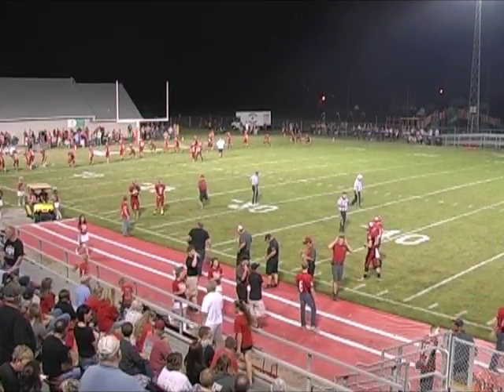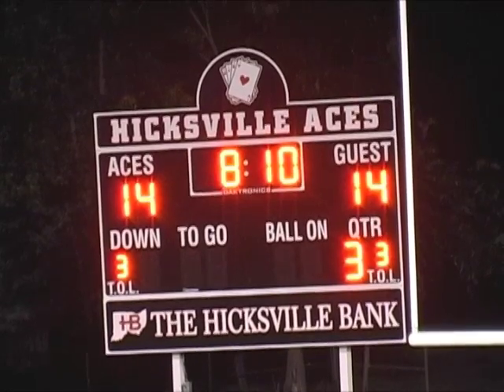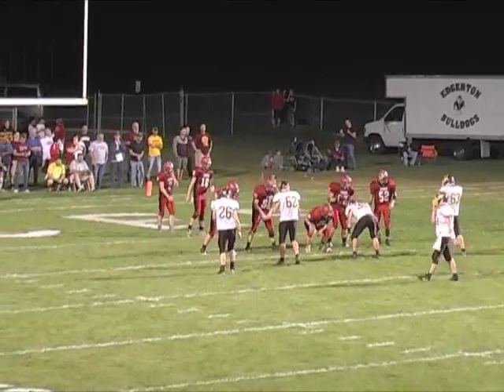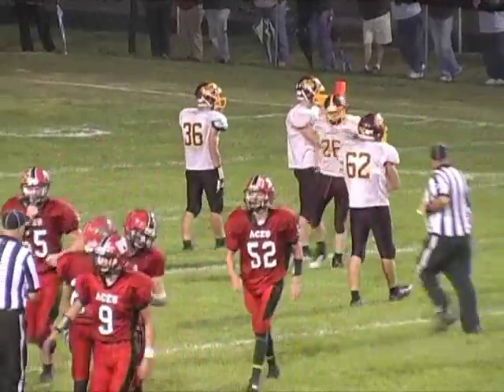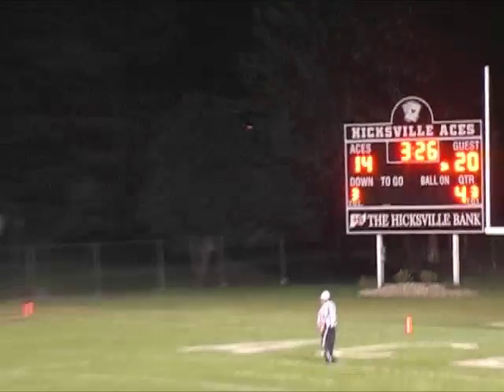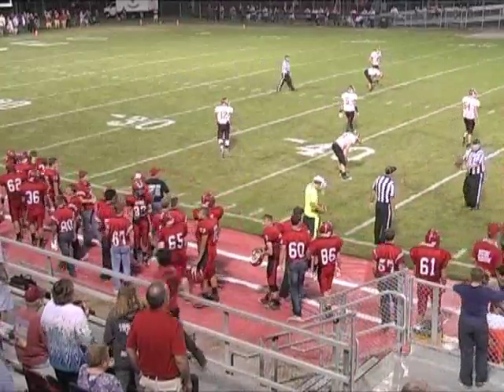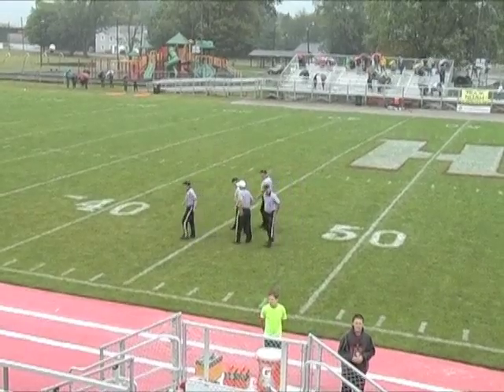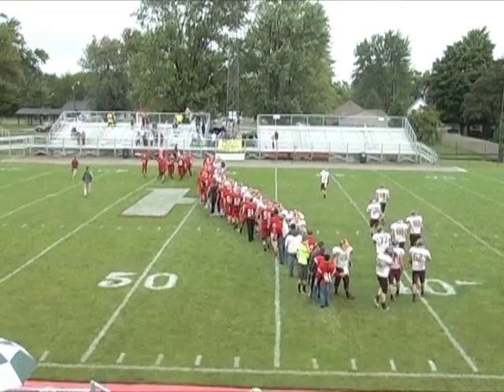Hicksville Varsity Football vs Edgerton 9-18-15 (2nd Half)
HIX-TV coverage of the second half of the Varsity football game between Hicksville, Ohio and Edgerton, Ohio high schools. The game was played at Hicksville on Sept. 18, 2015.